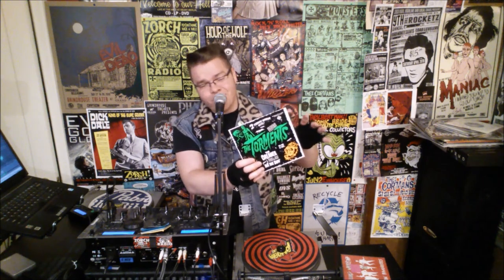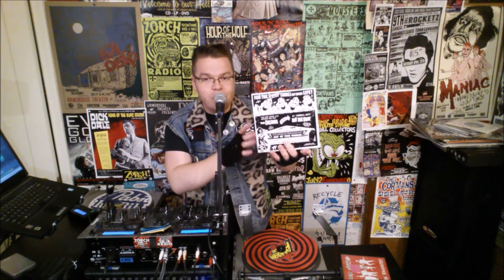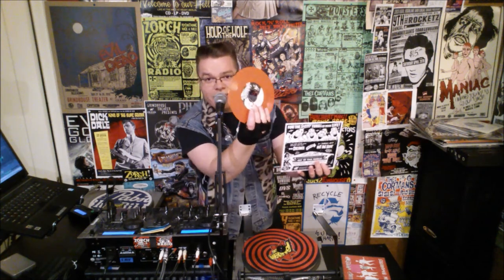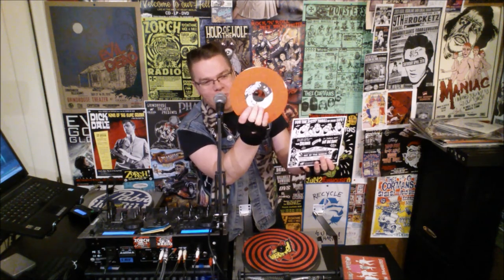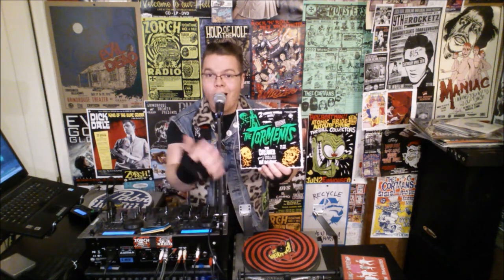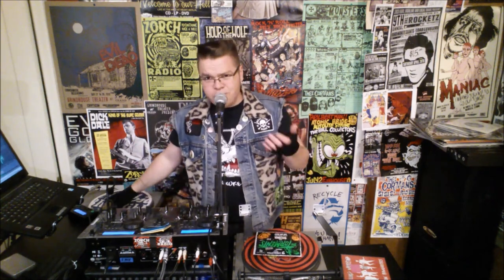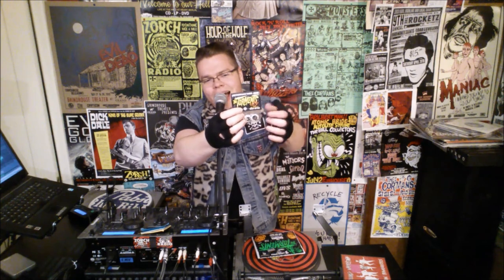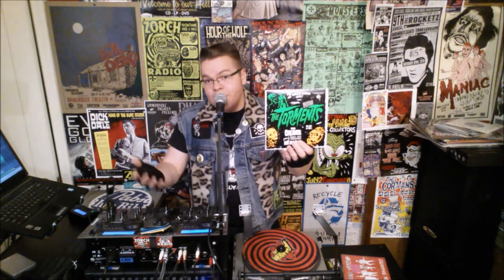66 2nd Review: Torments - “The Creamer"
Quick review of the 7" single "The Creamer" from The Torments, released in 2014 on Hidden Volume Records, catalog # HV-006.

Send us an album for potential review:

Zorch Radio
4701 SW Admiral Way
Seattle, WA 98116
USA

66 2nd Review Logo in this video designed by Steven Millage.